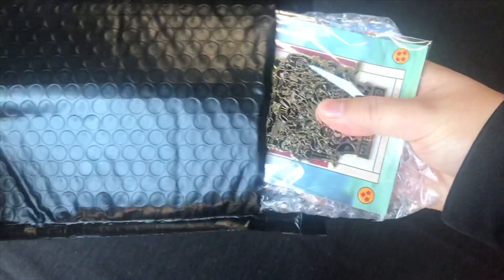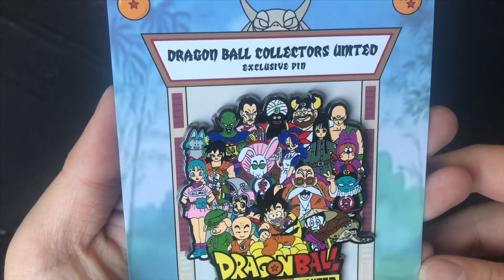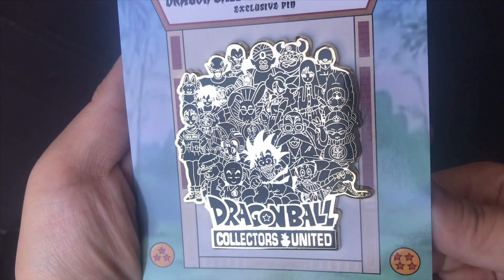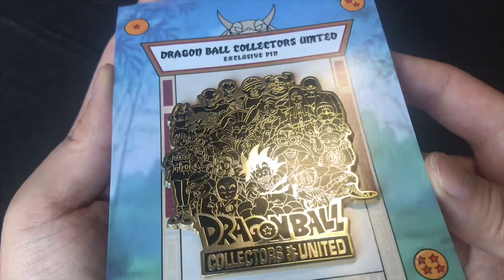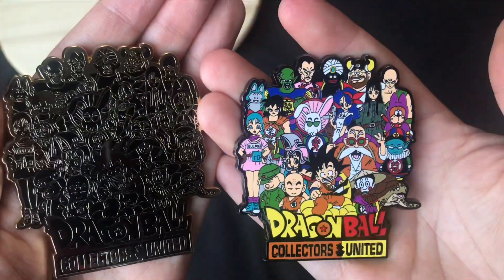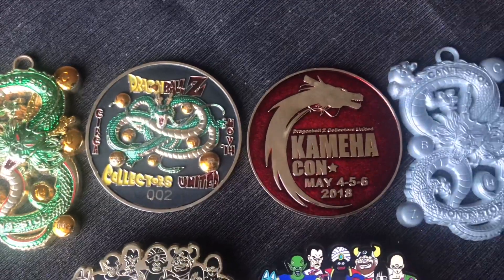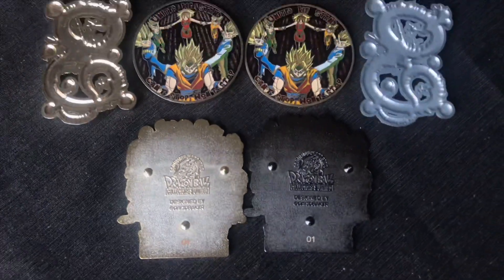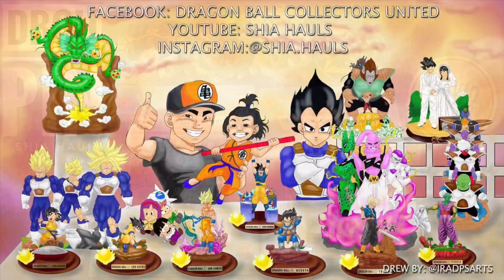DBCU Pin-Episode 129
Intro Created By: @JPSCREATIONS (INSTAGRAM)